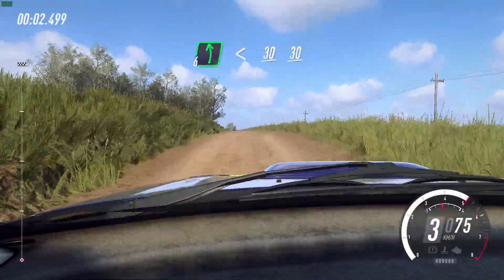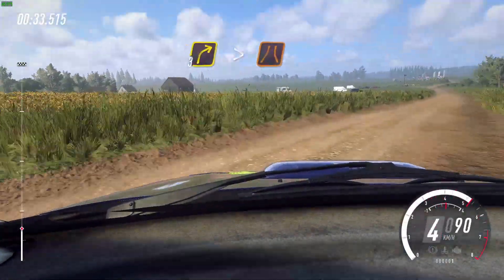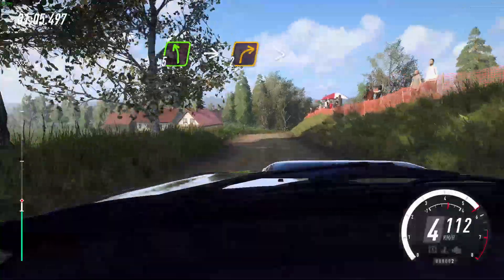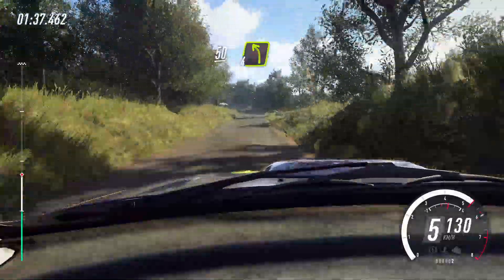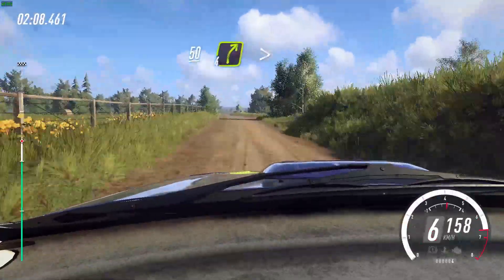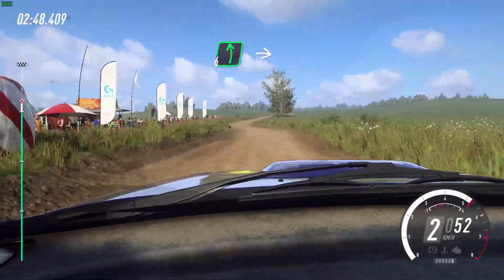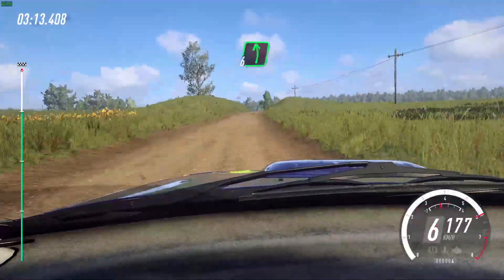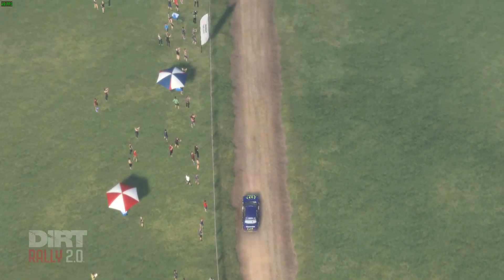Trying to Get Used to DiRT Rally 2.0 Physics (with keyboard)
i cant afford a wheel, shut
DiRT Rally 2.0 is good, its just skill issue